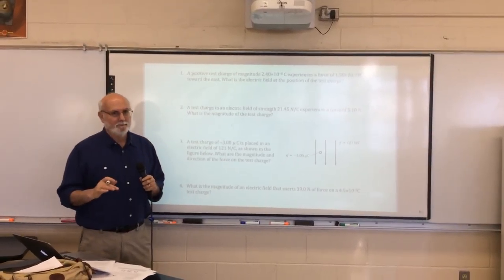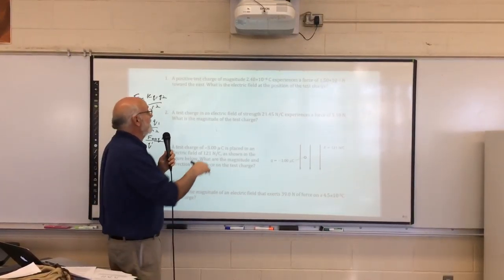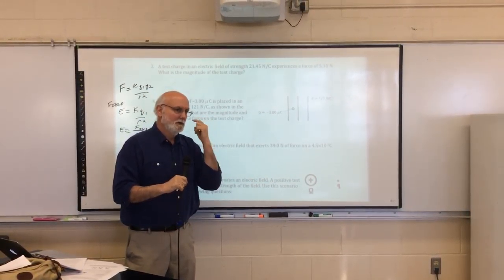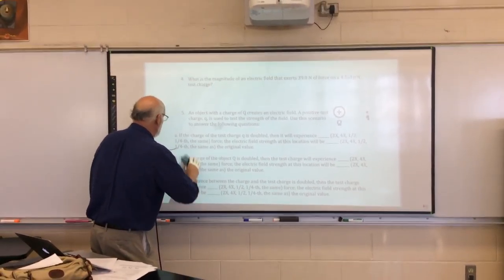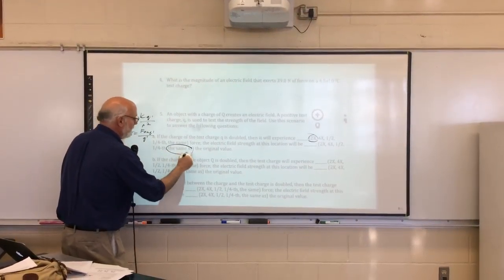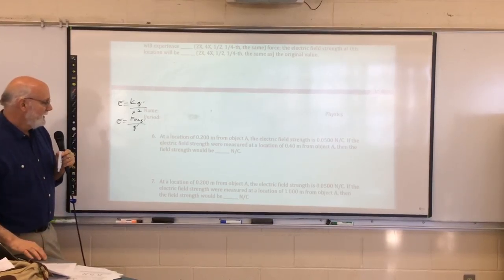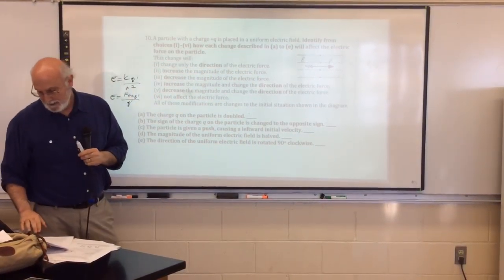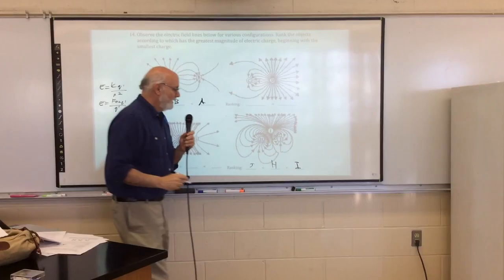WS 21 1 electric fields lecture